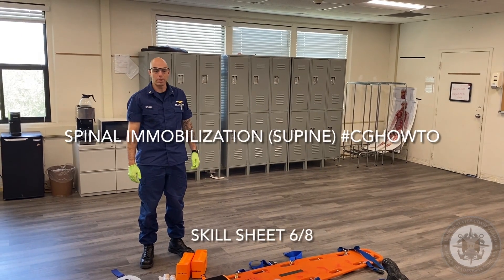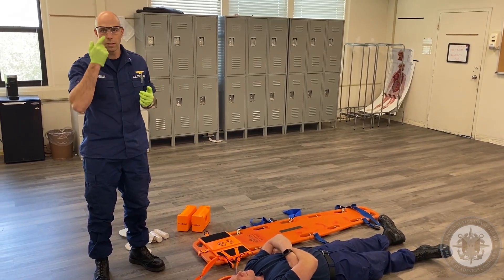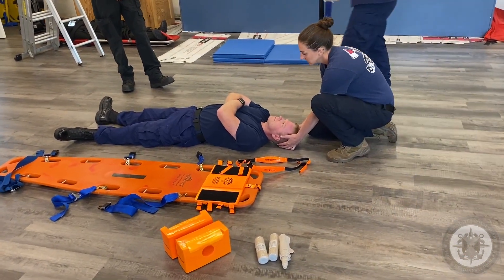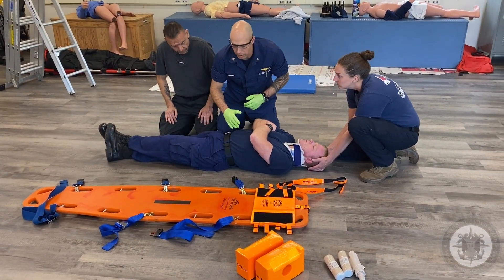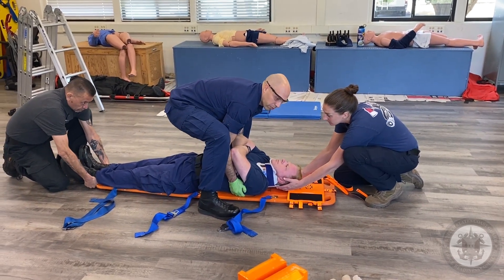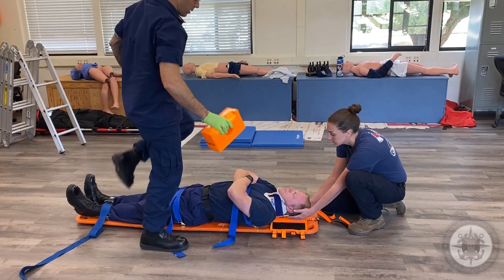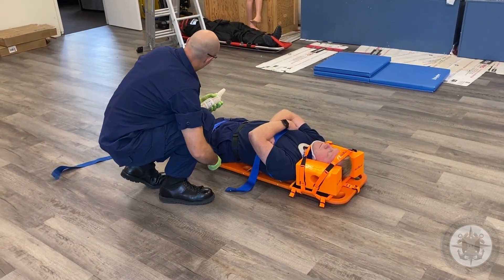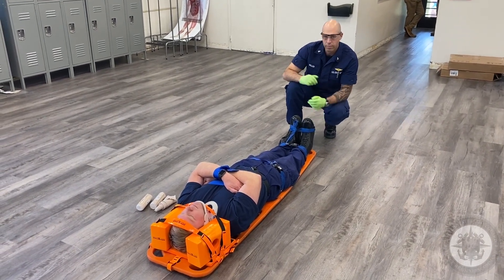CGHowTo Spinal Immobilization - Supine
U.S. Coast Guard method for spinal immobilization of a patient in the supine position.